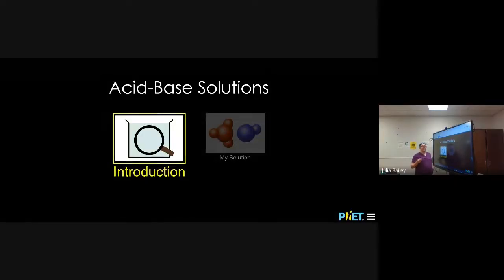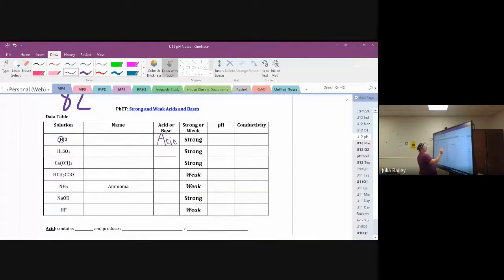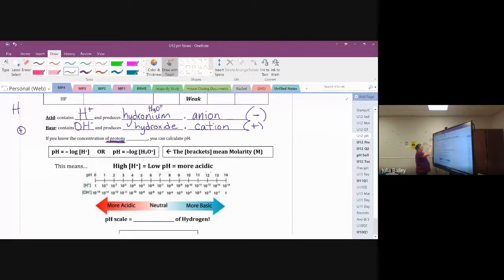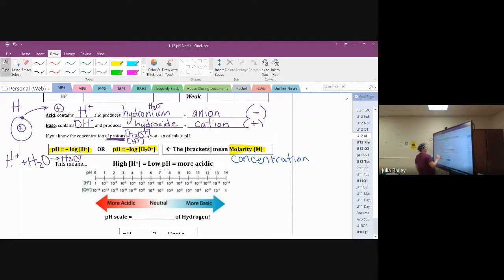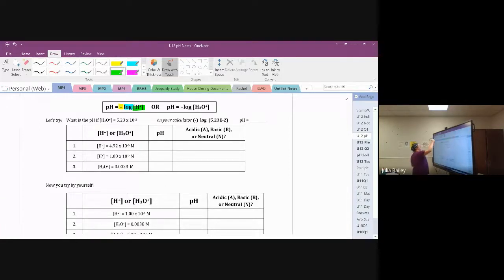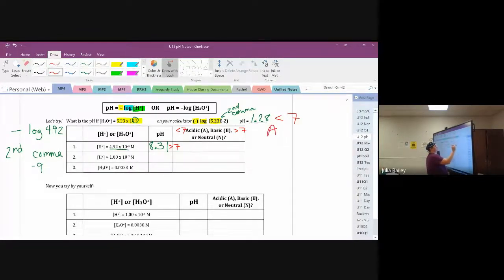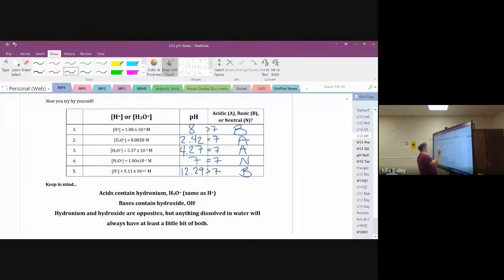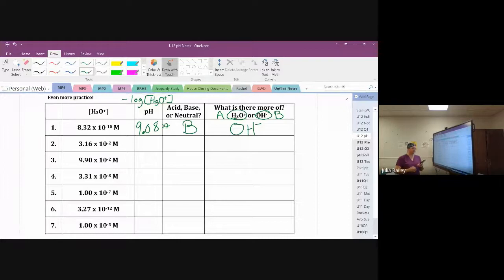Acid-Base Notes Part 2 (pH)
Notes on pH. In Spring 2022, these start on pg 82.

The simulation I use at the beginning of the video is